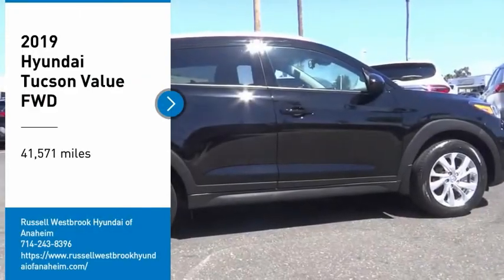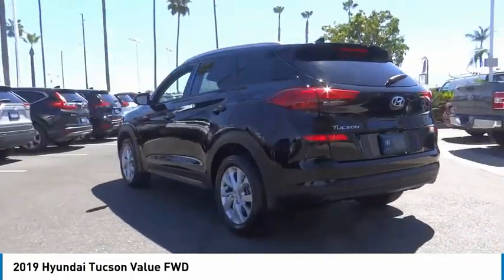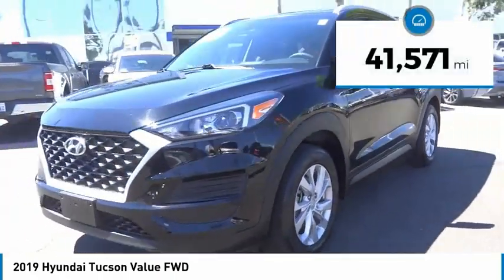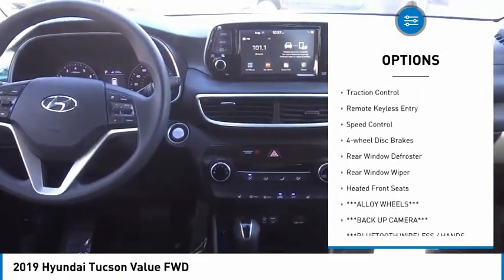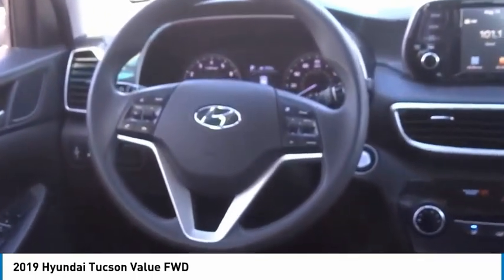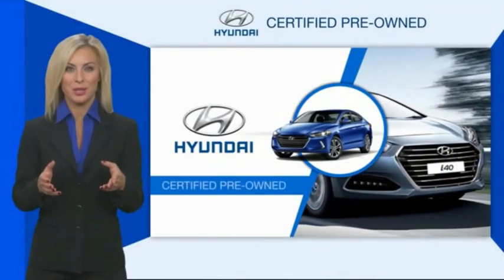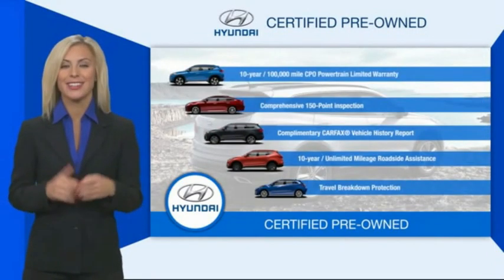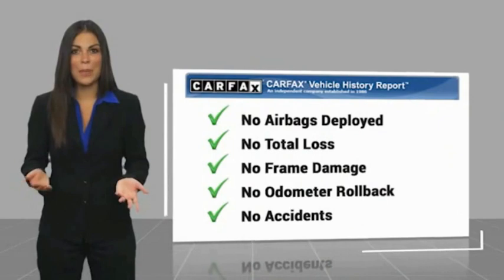2019 Hyundai Tucson TA11894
2019 Hyundai Tucson Value FWD

1271 S. Auto Center Dr.

2019 Hyundai Tucson Black Noir Pearl 6-Speed Automatic with Shiftronic I4 23/30 City/Highway MPG Financing available on approved credit. Trade-ins accepted. Subject to prior sale. All Pricing and Advertised Prices for any/all vehicles offered for sale does not include dealer installed accessories which can be purchased for an additional cost. No sales to Dealers, Brokers or Exporters. For out of state purchase, customers must be present to purchase. If shipping is required, dealership must facilitate; no exceptions. Prices are plus government fees and taxes, any finance charges, $85 documentary fee, $29 electronic registration fee, any emission testing charge and $1.75 per new tire state tire fee. We make every effort to provide accurate information, but please verify before purchasing. Images, prices, and options shown, including vehicle color, trim, options, pricing and other specifications are subject to availability, incentive offerings, current pricing and credit worthiness. Images are for illustrative purposes only.